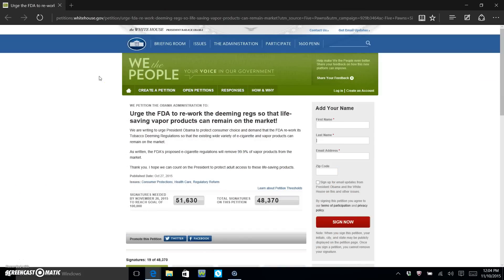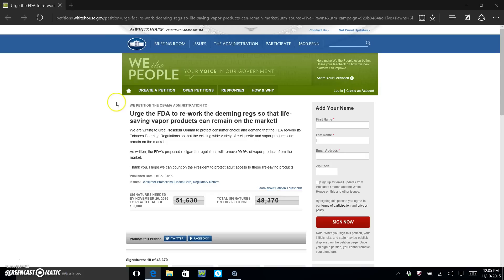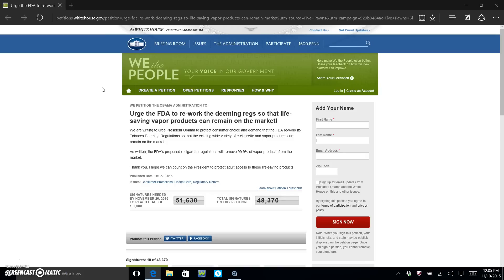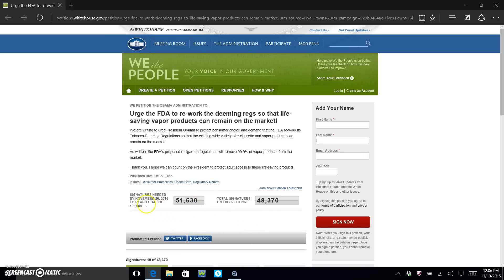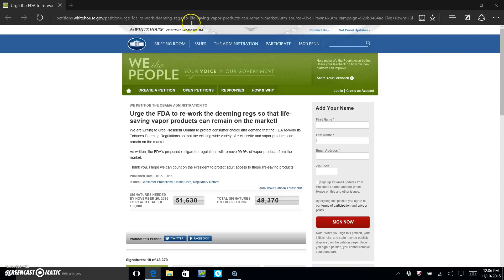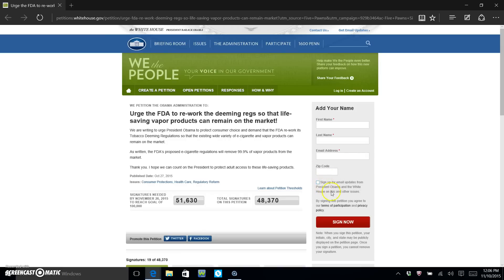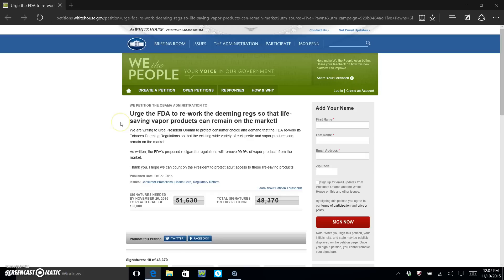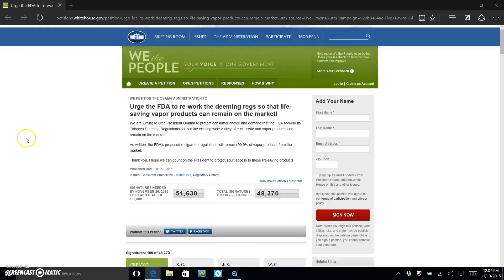SaveVaping | How to Sign the White House Petition to President Obama